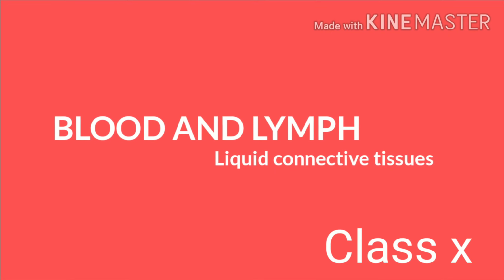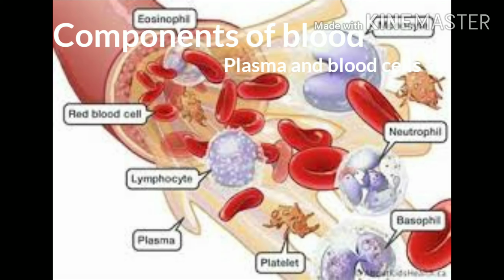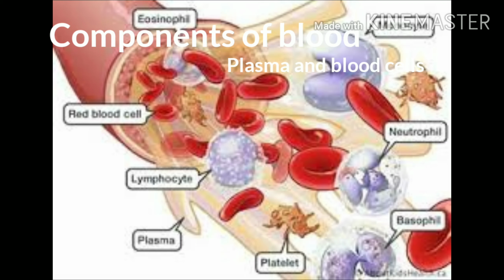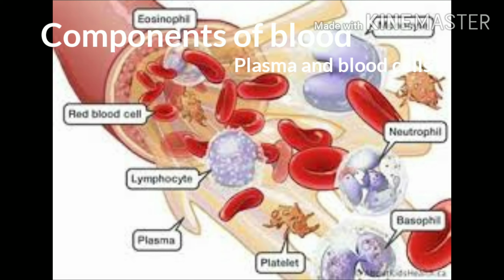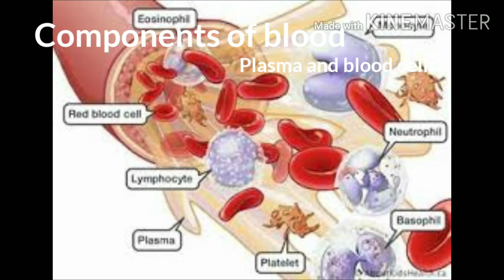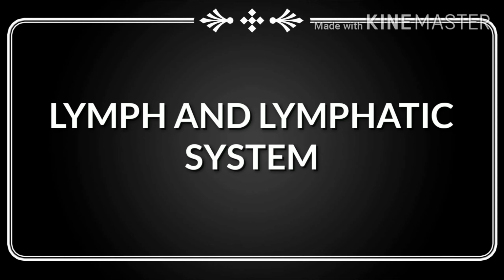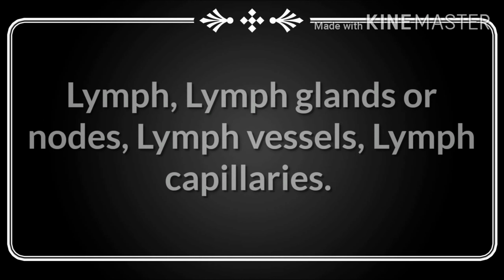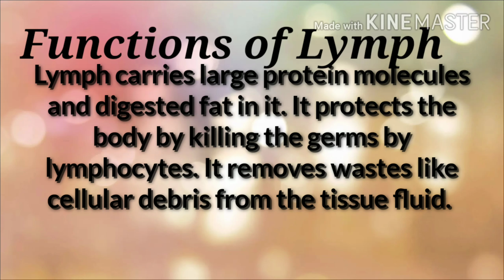LIQUID CONNECTIVE TISSUES. CLASS-10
BLOOD & LYMPH.